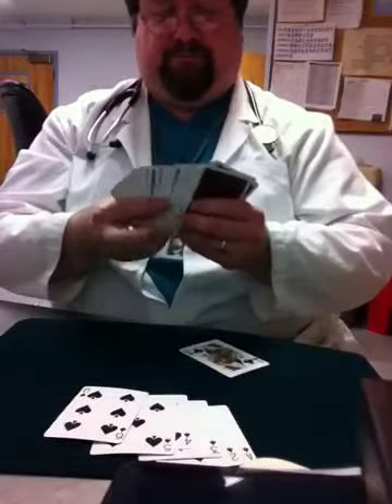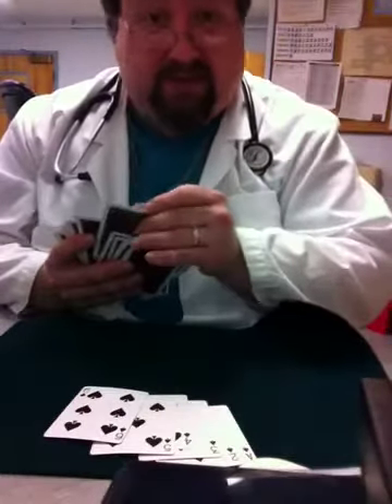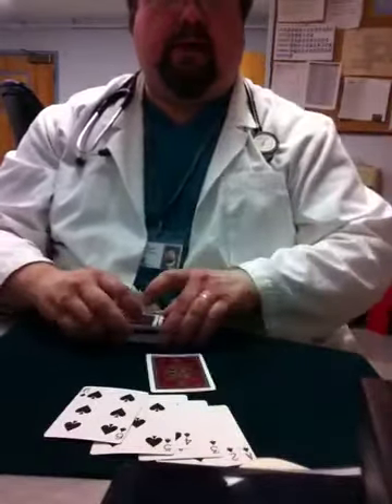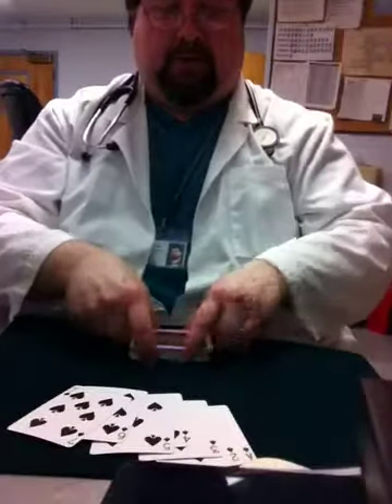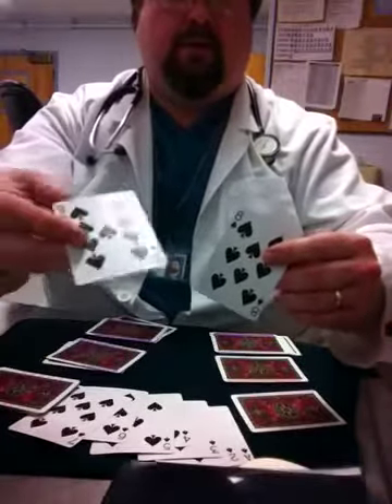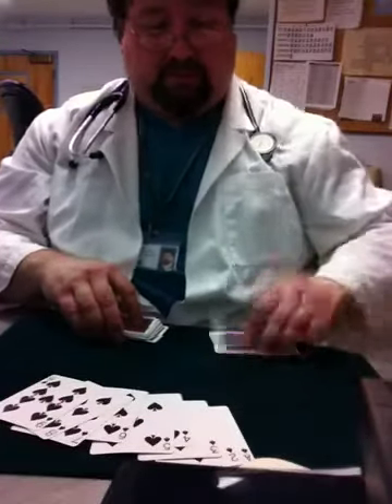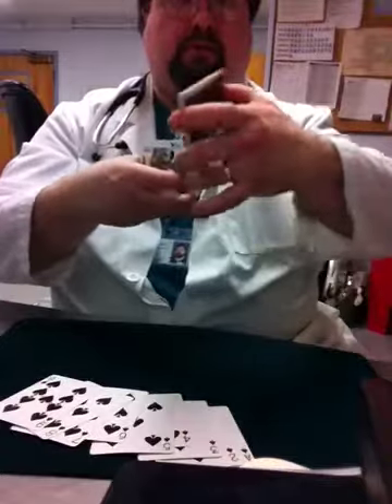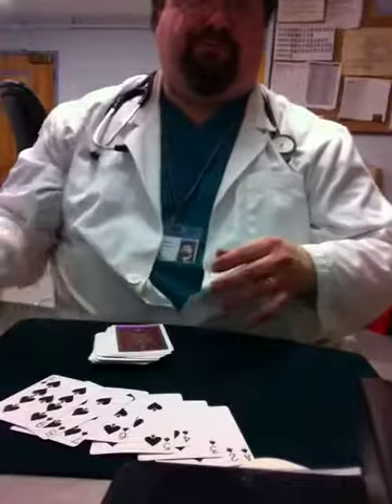Card handling 1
Something I'm working on.